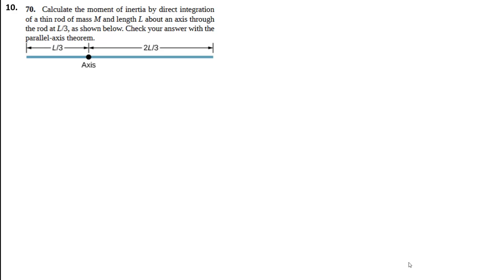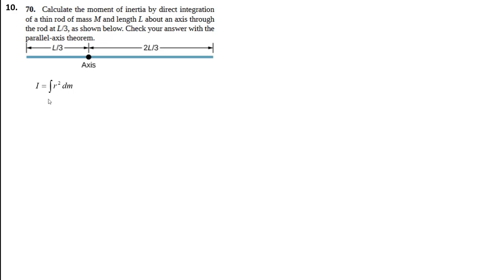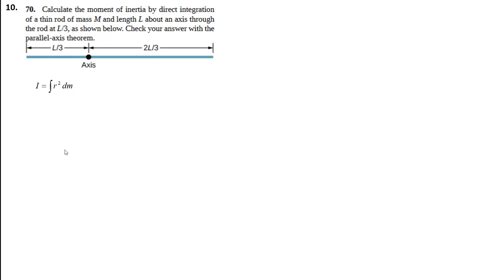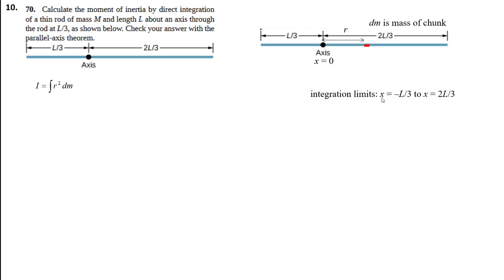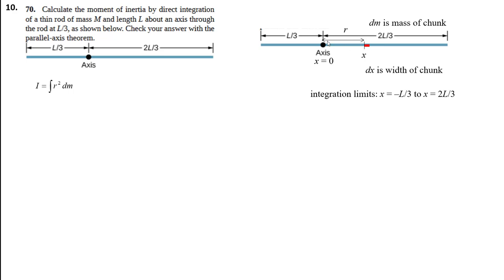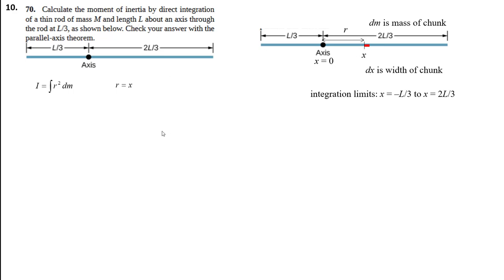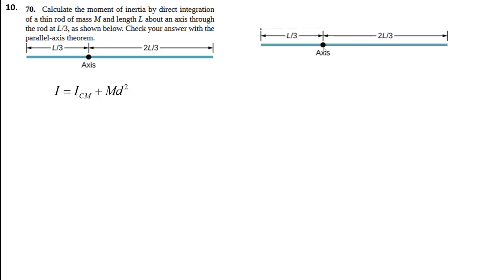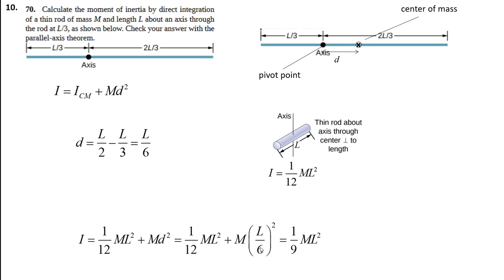OS 10-70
OpenStax University Physics, Volume 1, Chapter 10, Problem 70